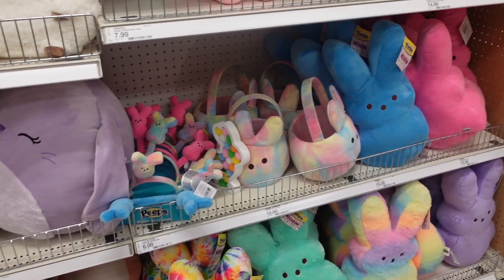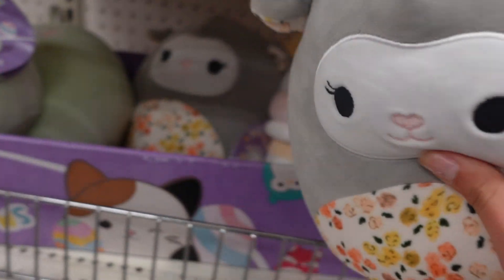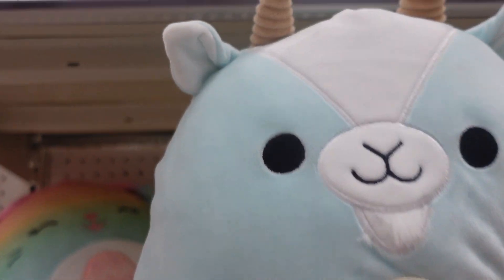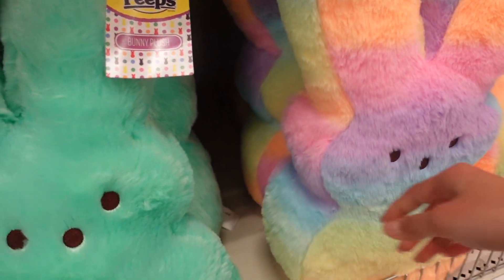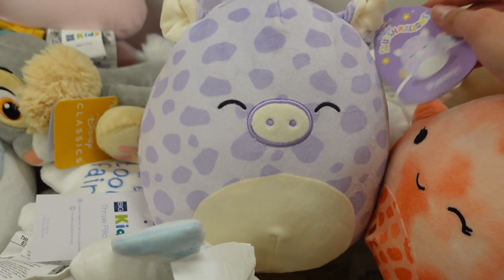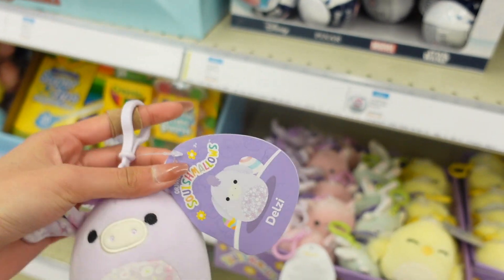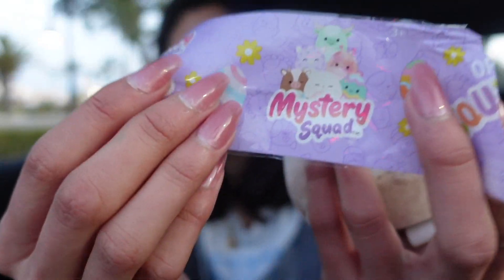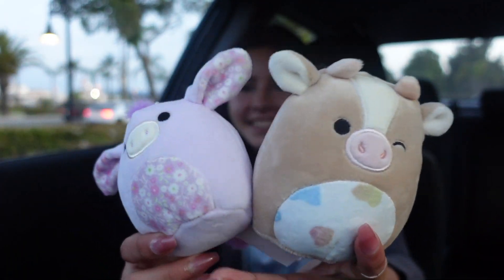SQUISHMALLOW hunting at the MALL and WALGREENS!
Easter capsules, clips, and more! Join me for today's Squishmallow hunting!